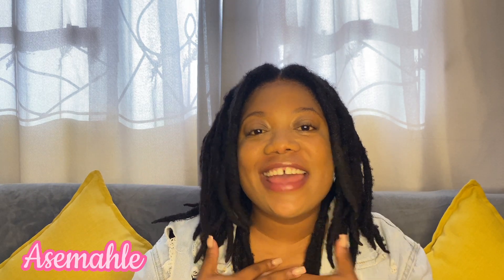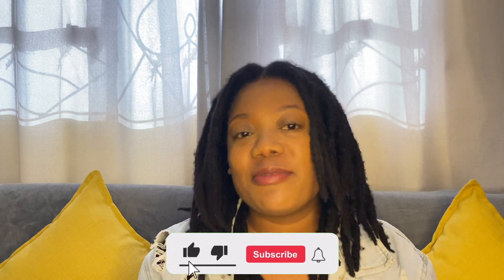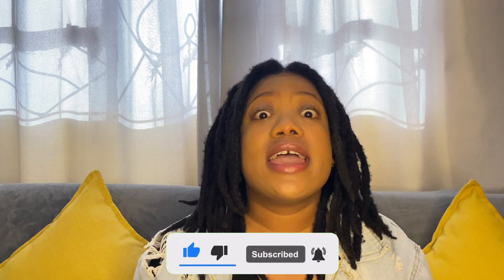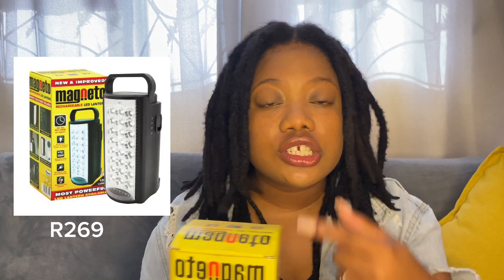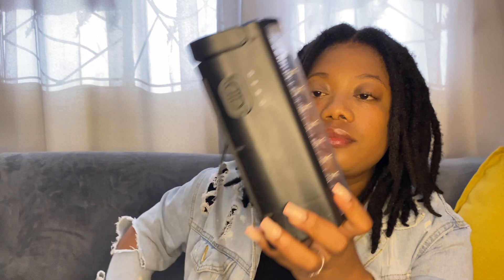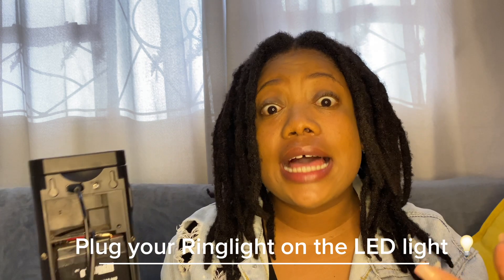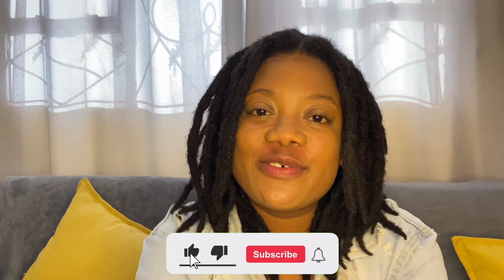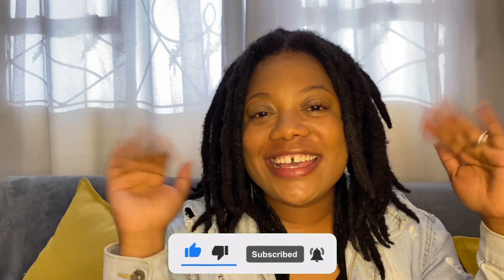6 Loadshedding Tips for Online Teachers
Hey my honeys 🍯, Todays Video is to help you use the most simplest and inexpensive ways to be able to teach while experiencing loadshedding 😉

Thank you for being here, Enjoy ☺️

God bless each and everyone of you ❤️❤️